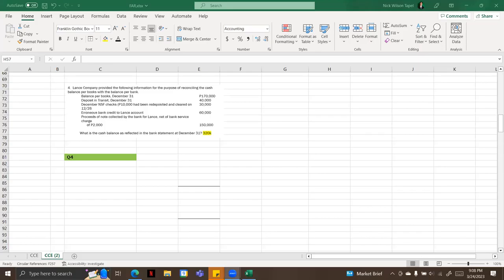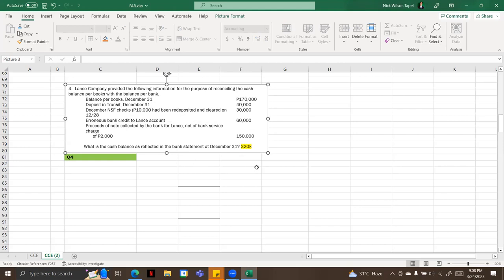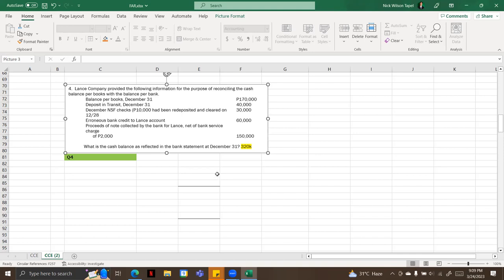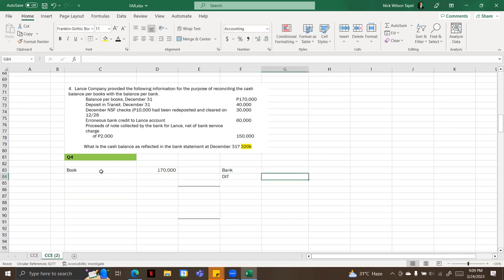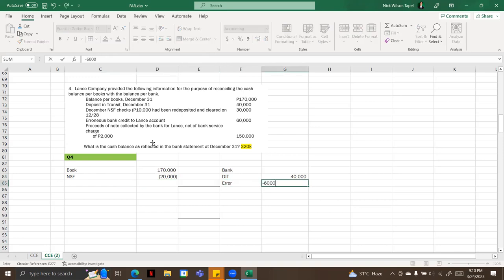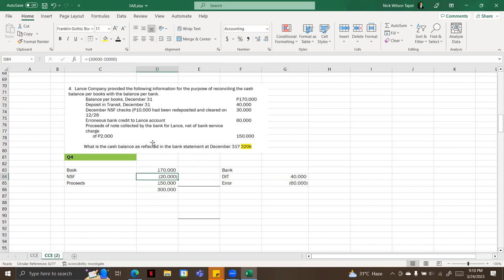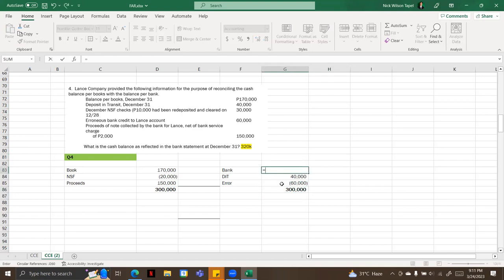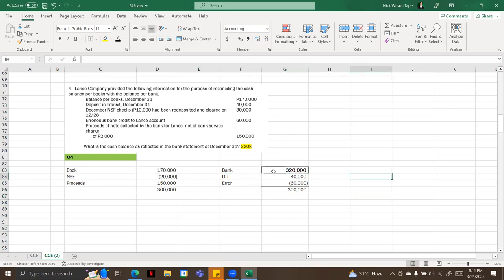CCE Reviewer Problem 4